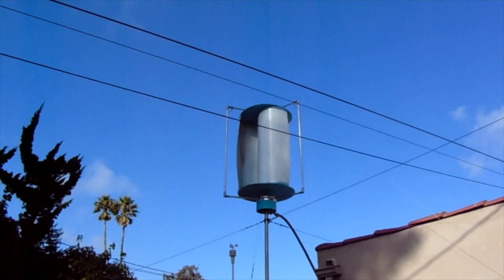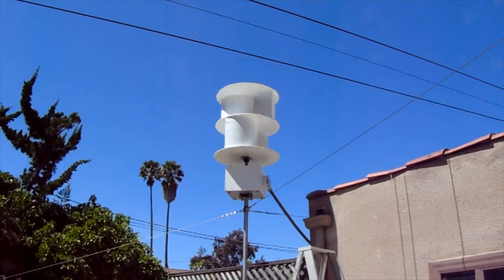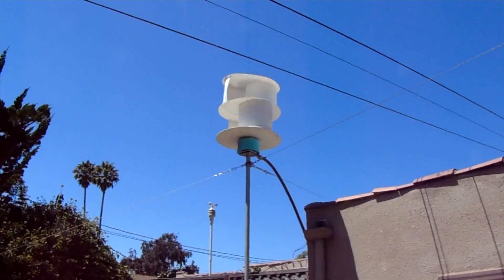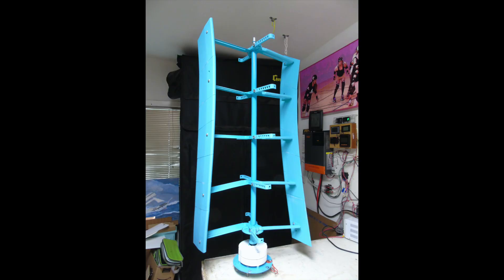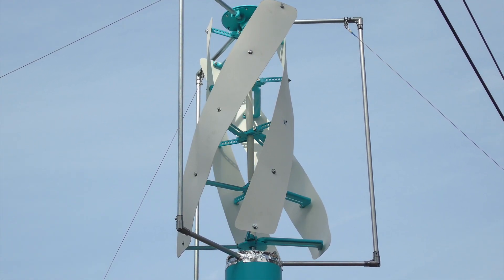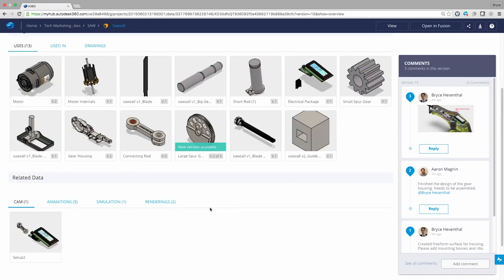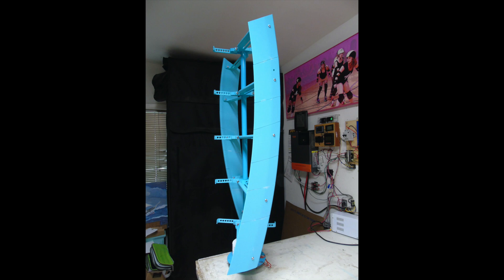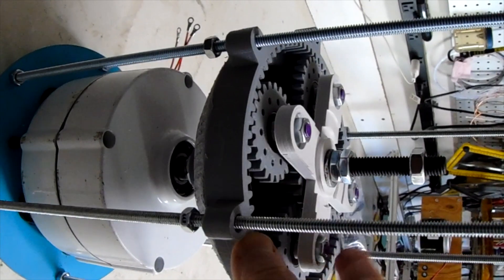Savonius vs Darrieus VAWT details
Here is the story of what I have been doing and what I plan to do soon with these Vertical Access Wind Turbines. Also, below are the references I spoke about in the video:

Arnold Rowntree - Learn Fusion 360 in a few hours

Kevin Kennedy - Fusion 360 Tutorial for Absolute Beginners